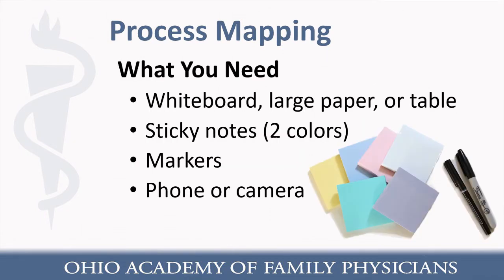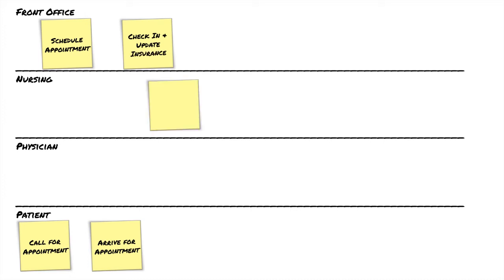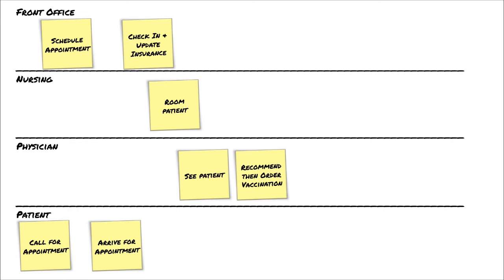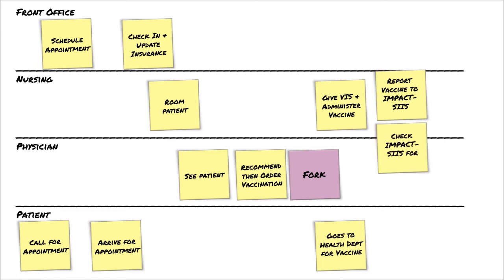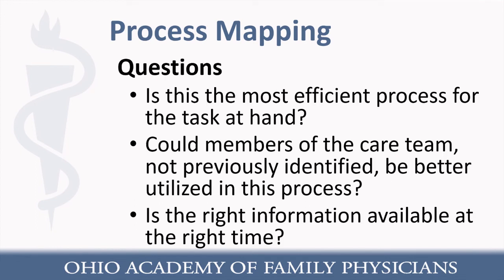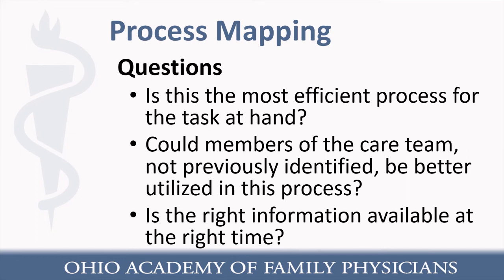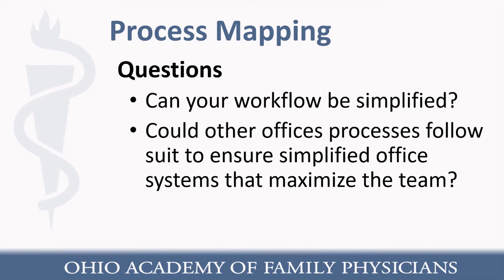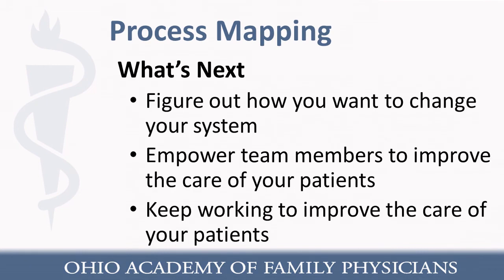Quality Improvement Mapping Exercise: Vaccinations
Workflow & process mapping creates a visual map of the steps your practice currently uses for a specific patient care or administrative task.
Benefits of Process Mapping:
• Allows everyone to visualize and appreciate what role/contribution they and their colleagues play in the care of patients.
• Gives an overview of the current processes that allows the team to plan for change.
• Identifies unintended variations in care, inefficient procedures, and opportunities to involve other team members in care.
• Improves communication between team members, gives team members increased ownership in patient care, and can increase employee job satisfaction.

This video walks you through the process. The example intervention includes navigating a patient visit incorporating vaccination.